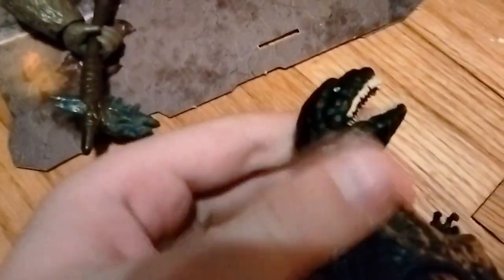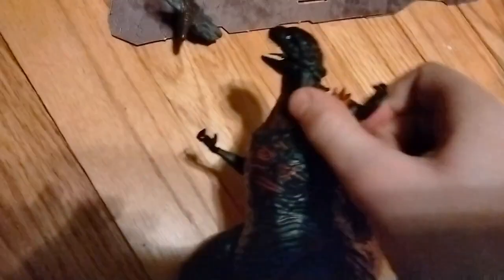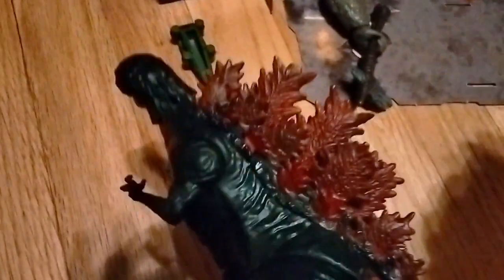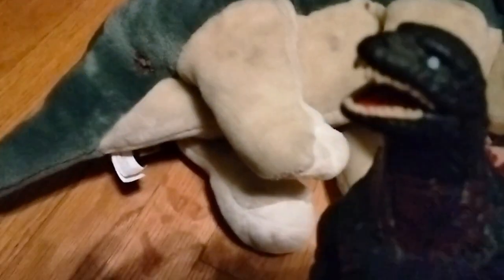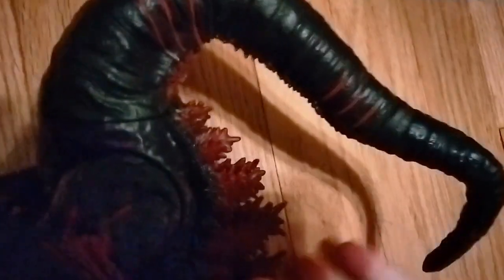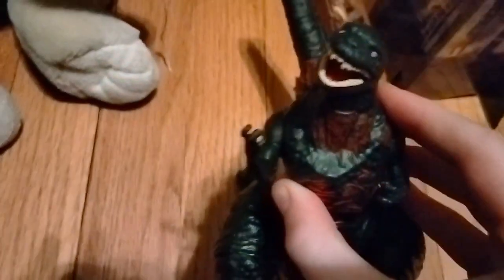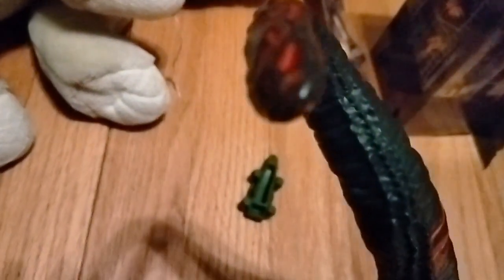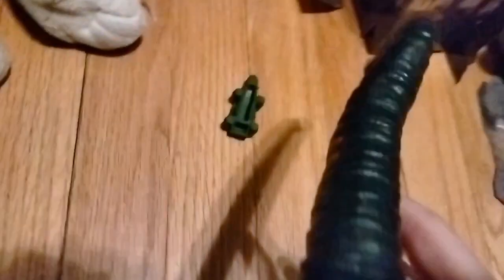Shin Godzilla toy review.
We will be reviewing a shin Godzilla toy also known as super long tail Godzilla with a face on the tip of the tail.(Just kidding about people calling him that.)Also I hope you had a happy Holiday.